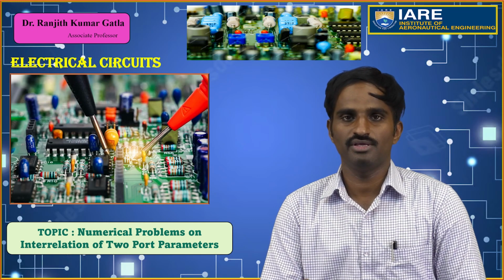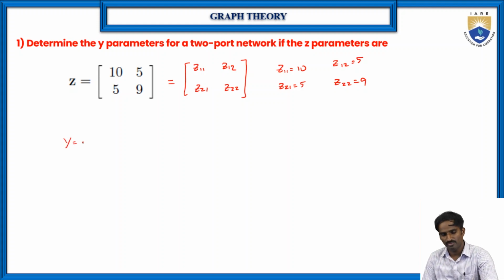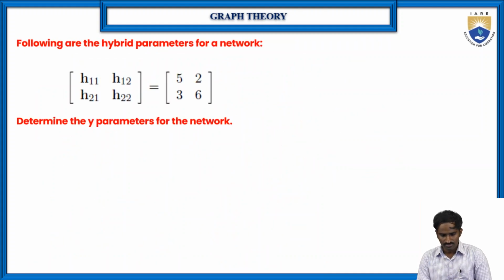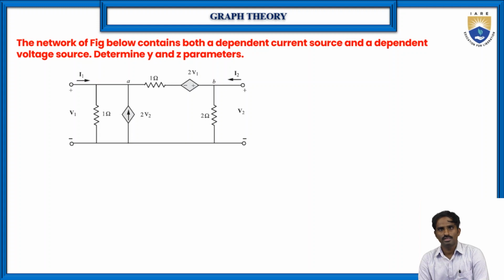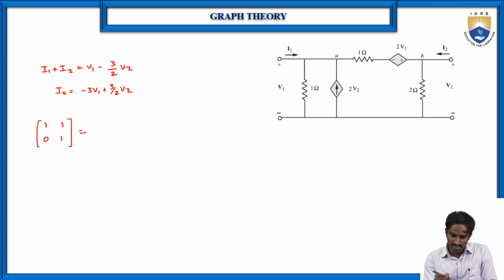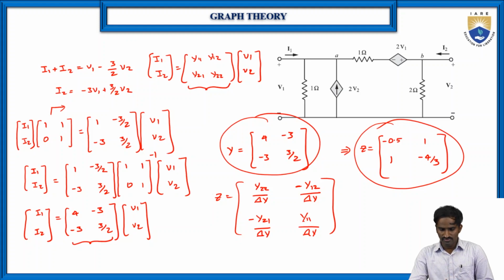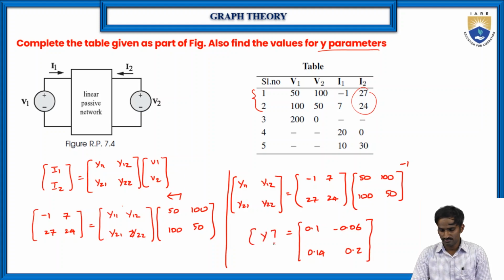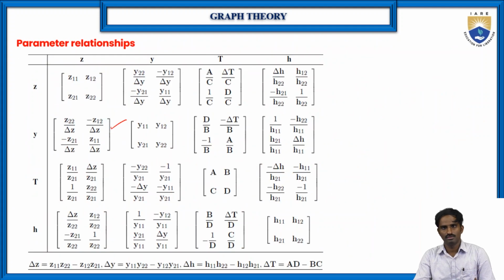Numerical Problems on Interrelation of Two Port Parameters by Dr. Ranjith Kumar Gatla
Numerical Problems on Interrelation of Two Port Parameters by Dr. Ranjith Kumar Gatla | IARE

Telangana, India.